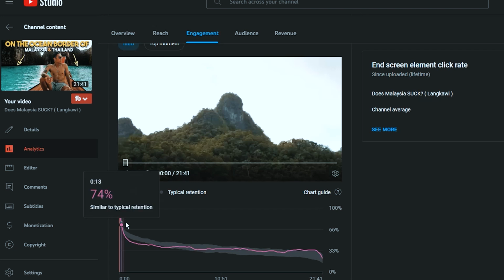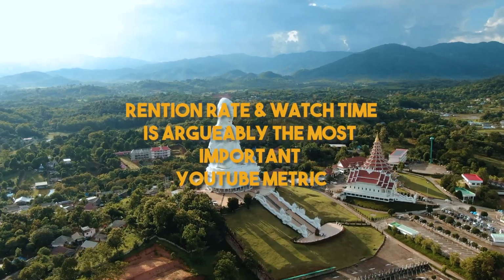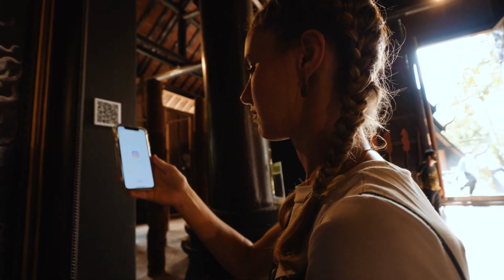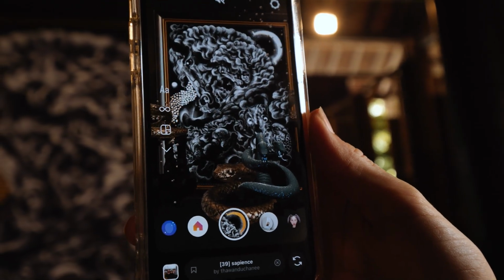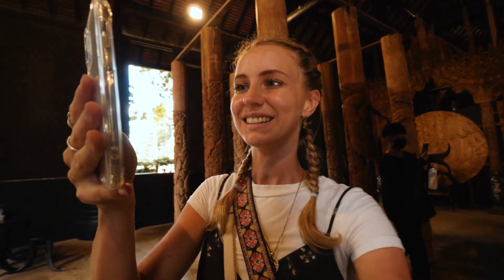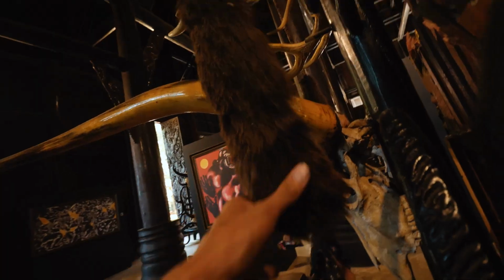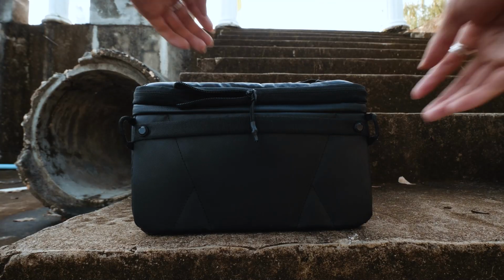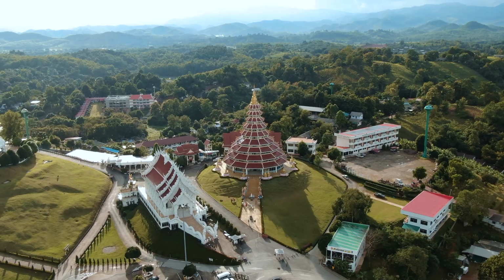How to make Travel Videos for Beginners | Chaing Rai Vlogging Tips!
Welcome to today's video on How to make Travel Videos as Beginners. We will dive into tips and tricks to start making your own Travel Videos and improve if you're beginners. We will show you how it's done while it's being done as we explore Chaing Rai Thailand giving you all the best tips on vlogging and how we are able to tell a story to keep an audience watching our travel videos. Come along if you want to start creating your own travel video as a beginner!

HOW I EDIT:
(Free music/2 months FREE with my link)
(Stock footage / 2 months FREE with my link)
(Motion graphics assets / 2 months FREE)
(ALL IN ONE - SFX, FOOTAGE, MOTION GRAPHICS, ETC)

(Help keep us on the road ❤️)